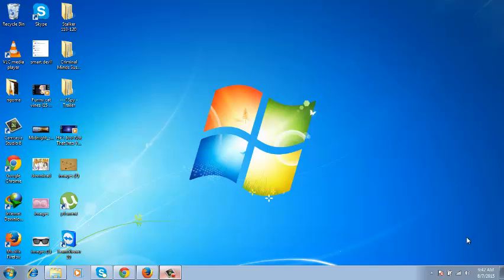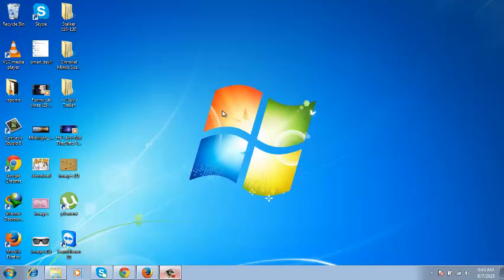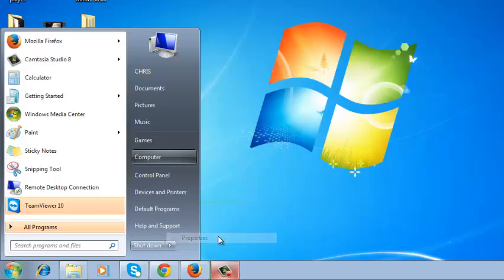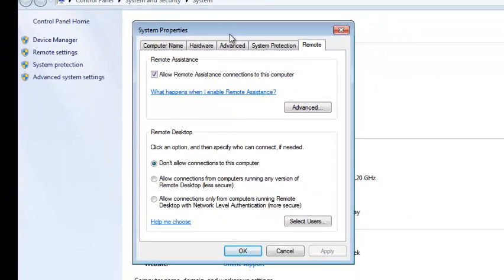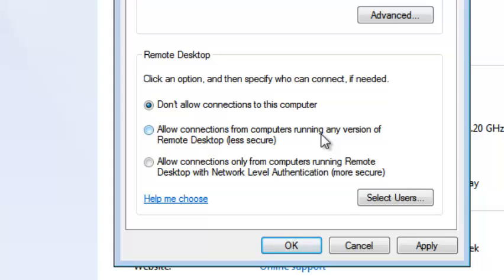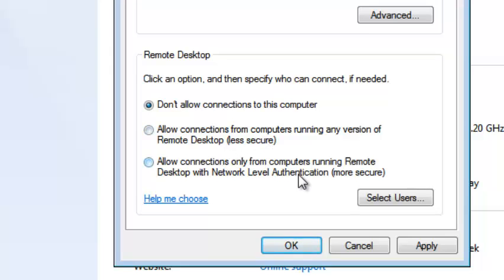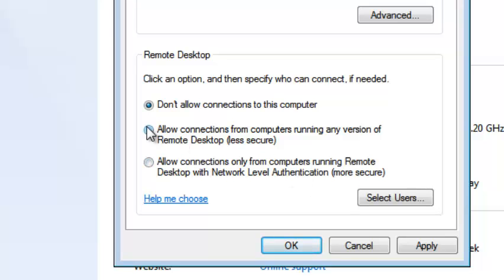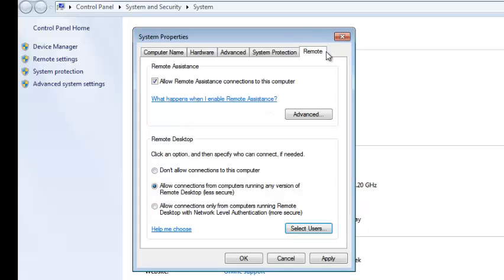How To Access Remote Desktop Connection Manager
Remote desktop connection is a feature of windows operating system that allows users to connect and control another computer remotely.

The remote desktop connection is enabled and disabled from the Remote desktop connection manager.

To find it, go to your control panel and open your list of programs.
On the left side,  Click on 'Remote Desktop'